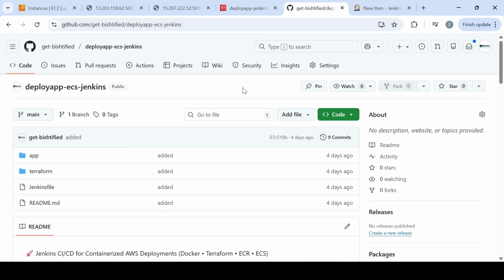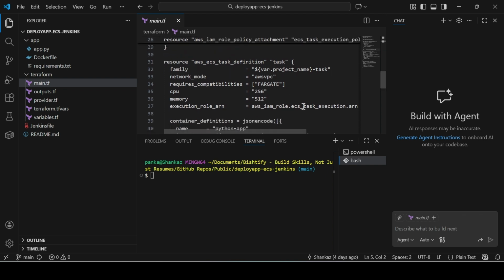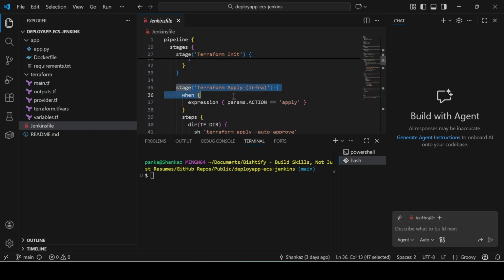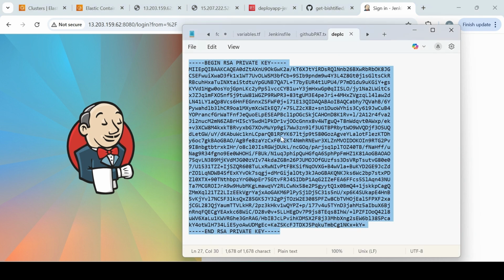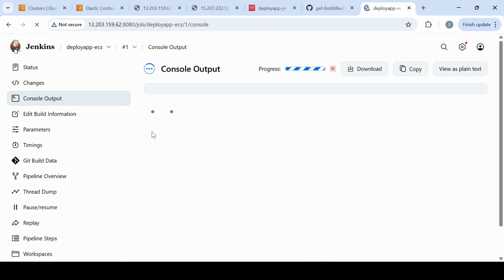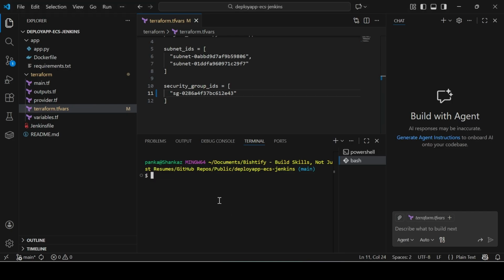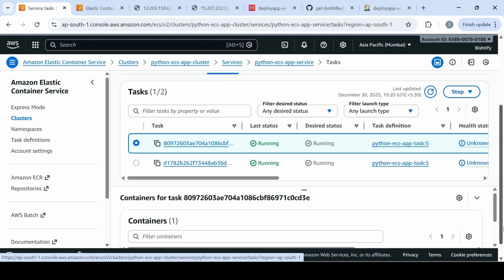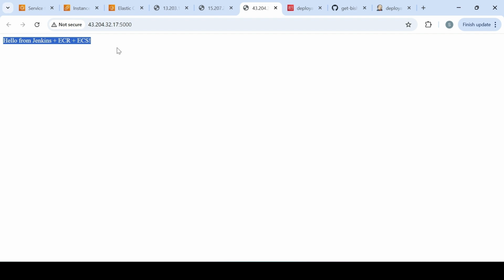Deploy Python App on AWS ECS Using Jenkins (ECR + Fargate)